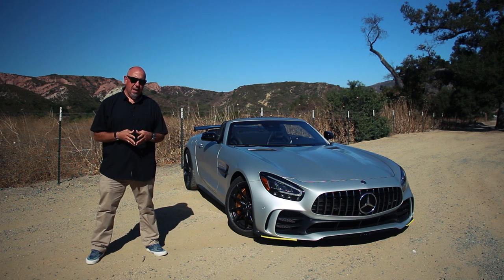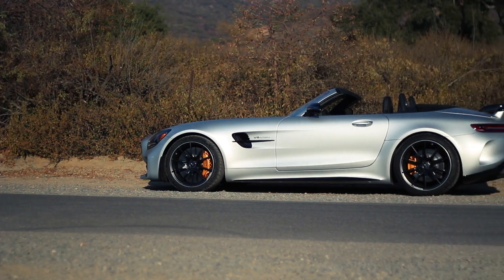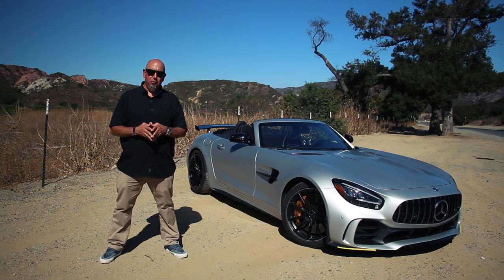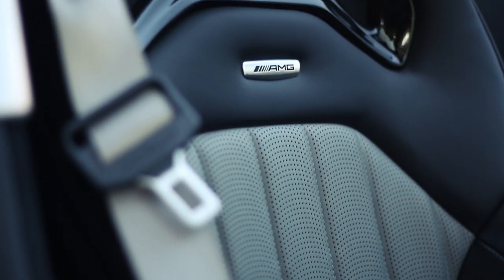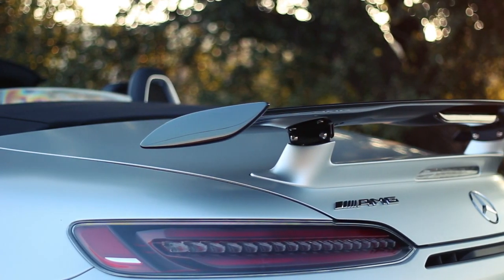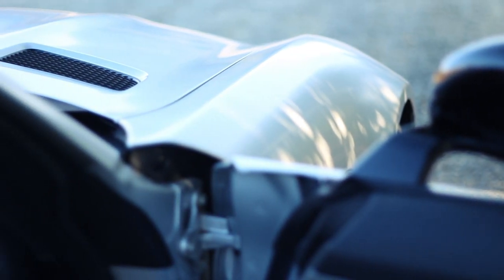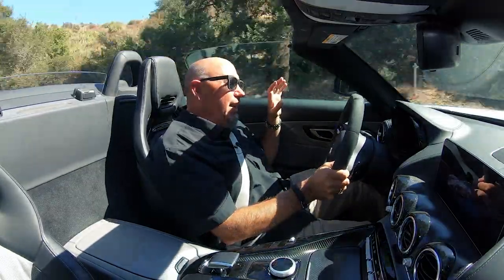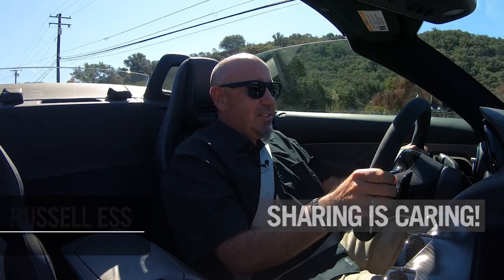RED HOT ROADSTER: 2020 Mercedes AMG GT R Roadster Review Test Drive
The Mercedes-AMG GT is the prototypical German hot rod, but this GT R Roadster is a multi-pronged weapon of a supercar.